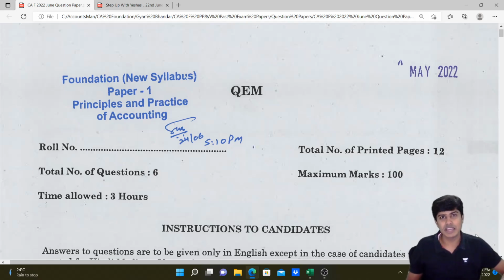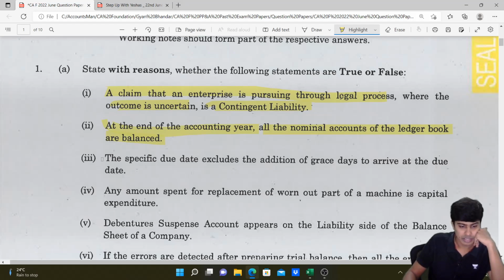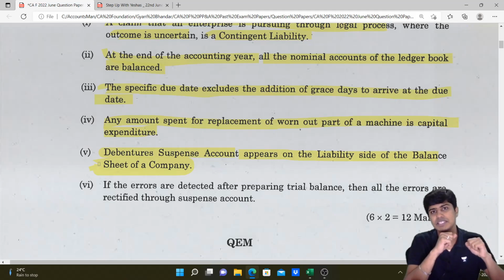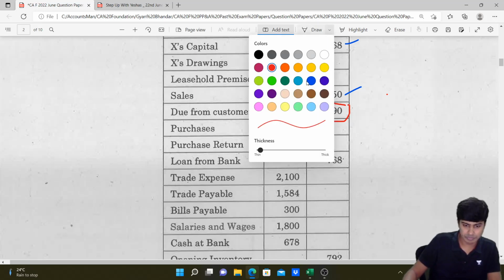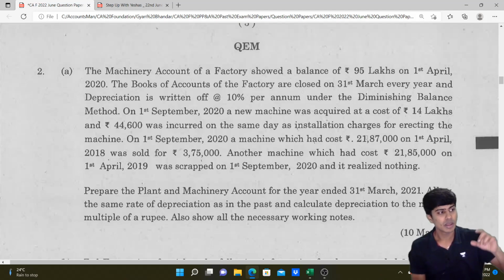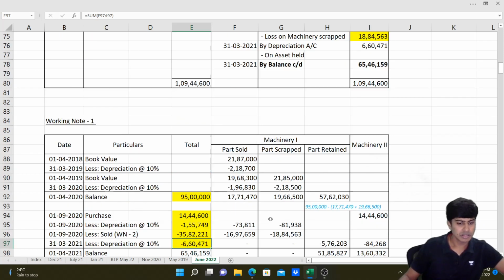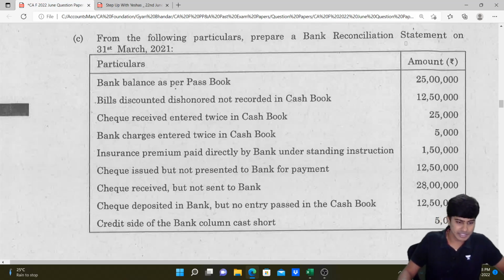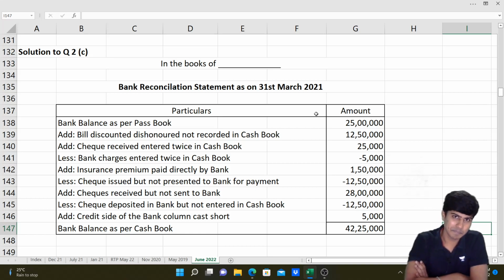June 2022 Exam Paper Solution Discussion | Principles & Practices of Accounting | CA Rajavardhan A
In this session, educator CA Rajavardhan A will be discussing June 2022 Exam Paper Solution Discussion.

Call CA Rajavardhan A's team on  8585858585 and take your CA Preparations to the next level.

About the educator:  A teacher from heart, lungs, kidney and all that's within. 😍 the subject accounts and here to spread ❤ for the subject among students.

You can enroll to Unacademy Subscription and get the following benefits:

1. Learn from your favourite teacher
2. Dedicated DOUBT sessions
3. One Subscription, Unlimited Access to Live Online Classes and Videos
4. Real-time interaction with best-in-class teachers
5. You can ask doubts in live online classes
6. Limited students in each Class
7. Download the videos & watch them offline